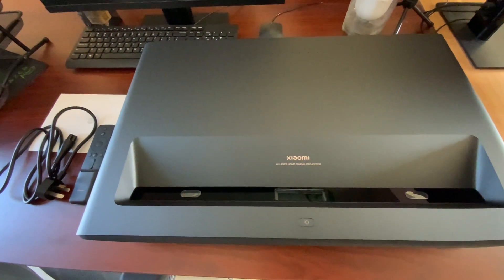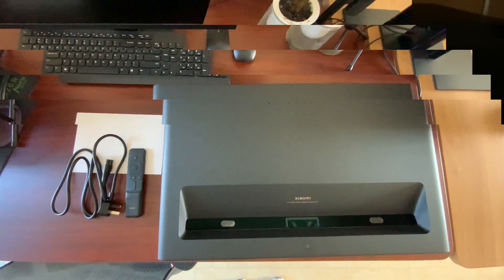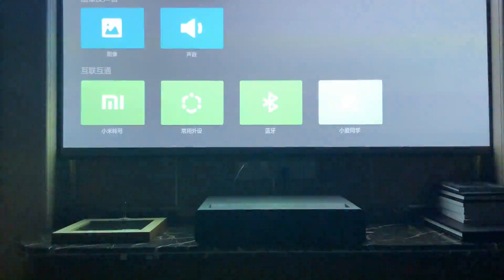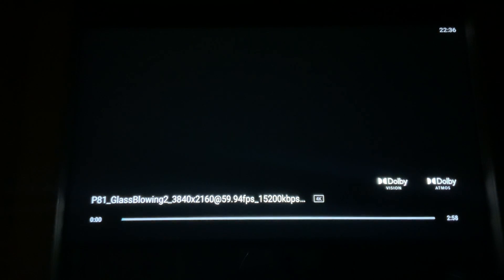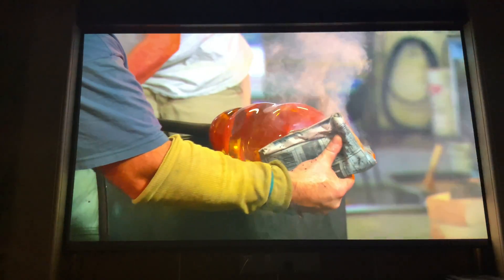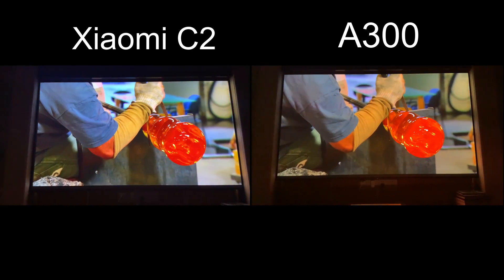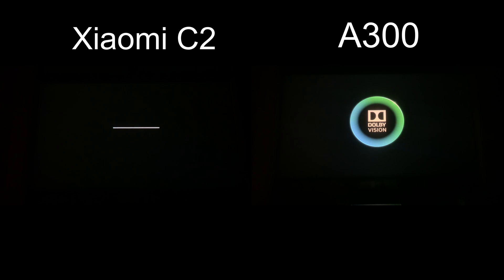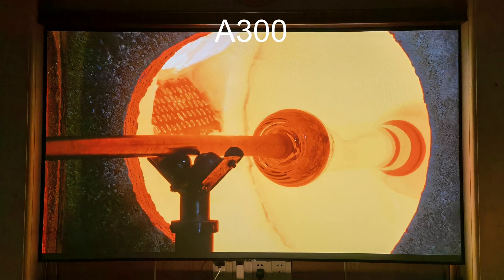Xiaomi C2 UST Laser Projector Review with Wemax A300. How Is The First Projector with Dolby Vision?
Tell us how you think

Join the community and share with other users ;
Facebook User Group :

New here?
Nothing Projector is a certified Fengmi, Formovie, Xiaomi and Wemax Projectors and XY Projector screens distributor

00:00 - Intro
00:42 - New Features
01:08 - Fan Noise
01:33 - Dolby Vision Test
03:09 - Comparison with A300
04:28 - Conclusion